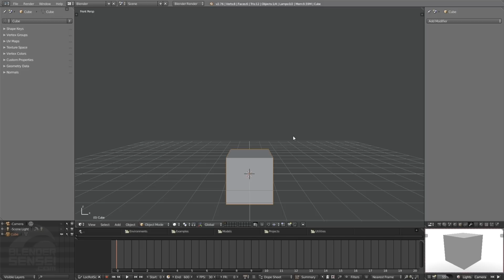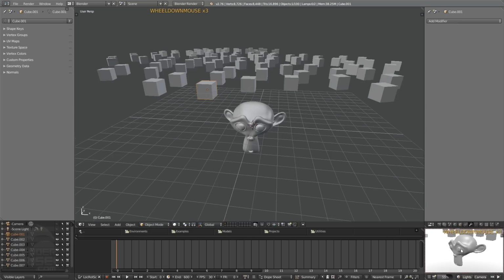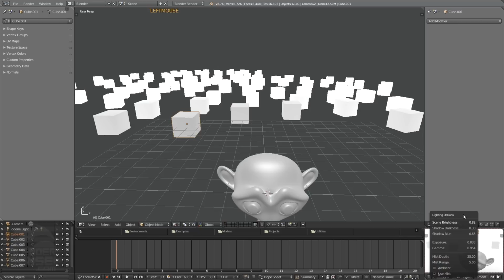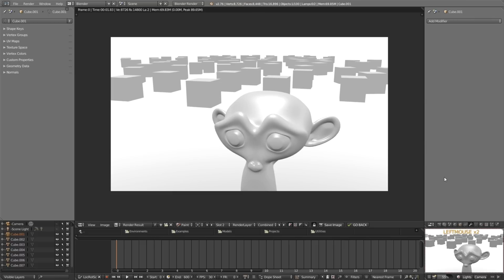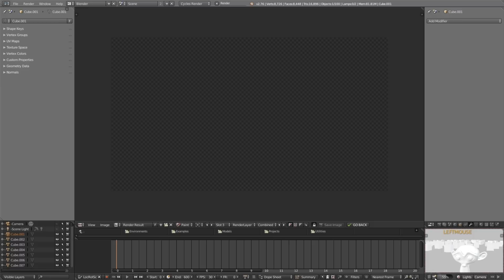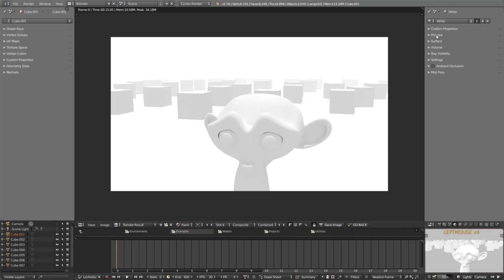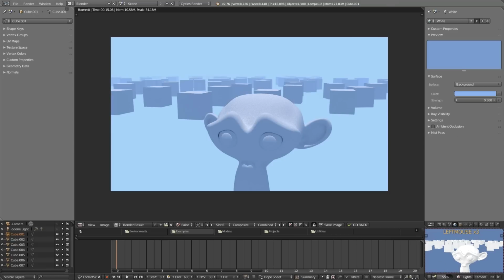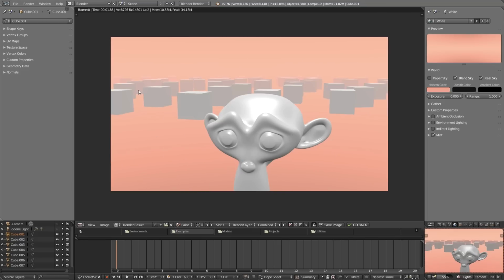Mist In Blender